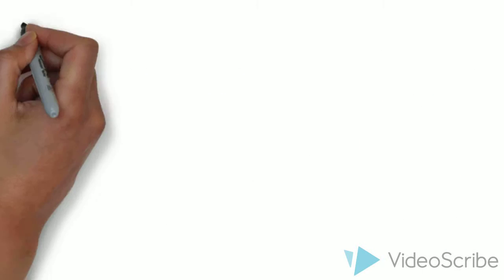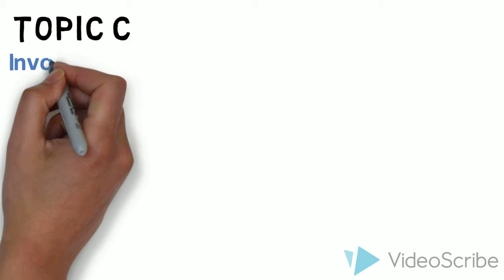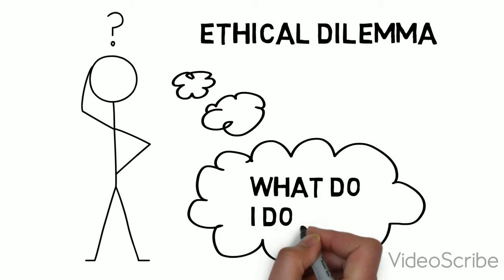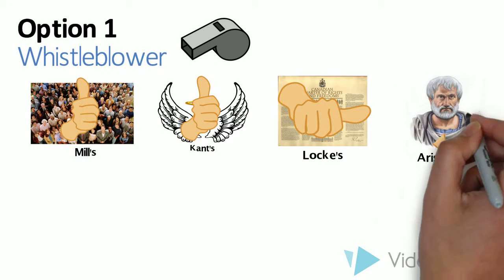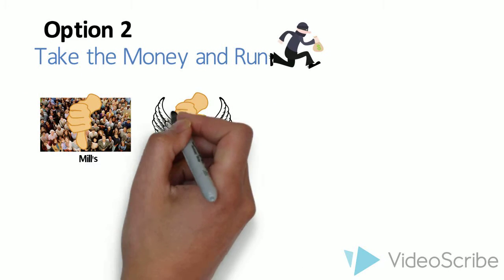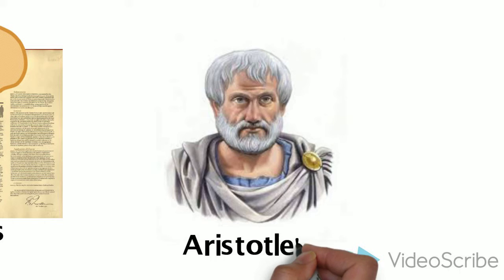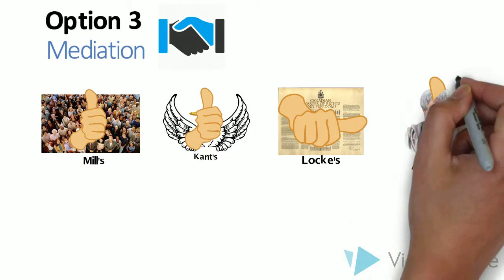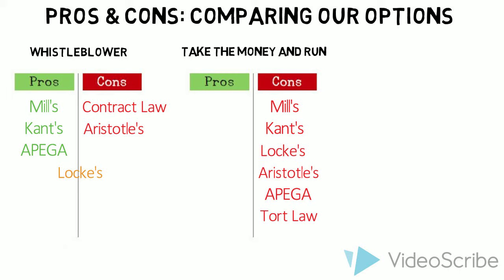ENGG 513 Ethical Dilemma Oral Presentation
This is our ENGG 513 Ethical Dilemma Presentation - Topic C